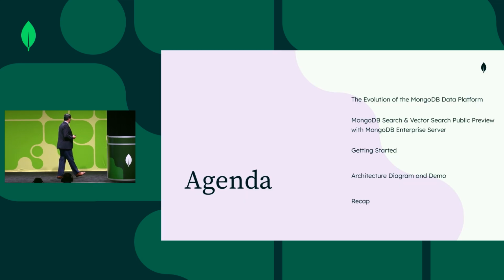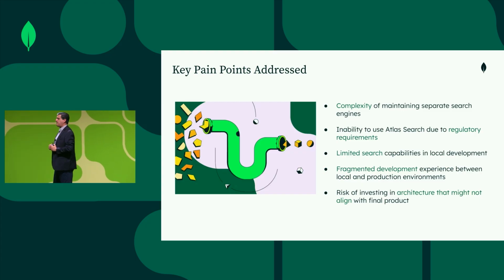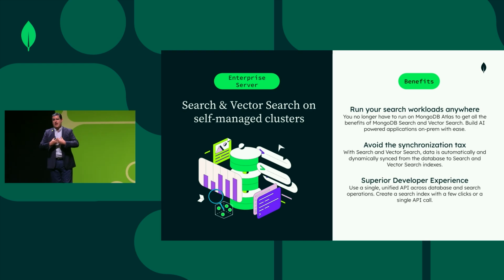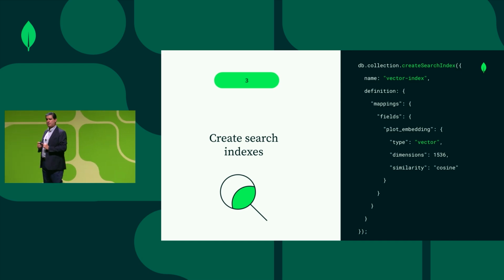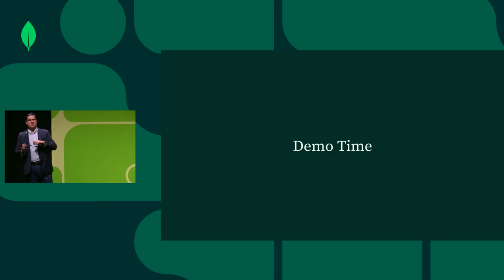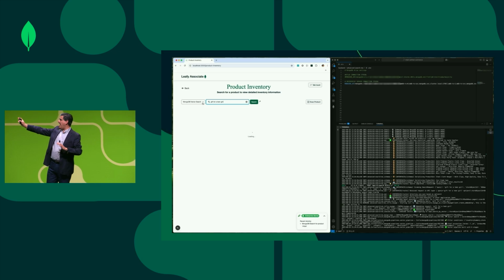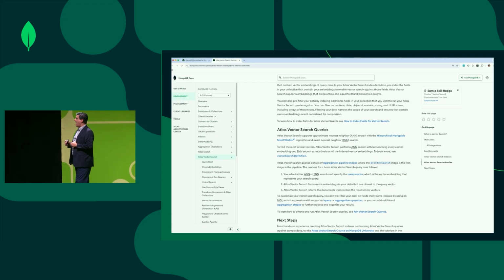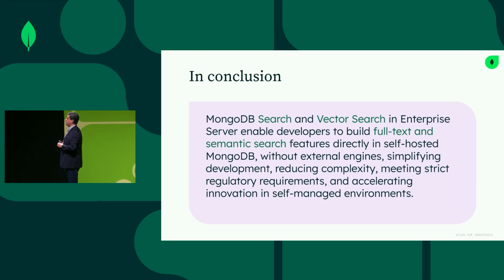Search & Vector Search for Use with Enterprise Server | MongoDB.local NYC 2025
In this session, you’ll discover how to unlock the full power of MongoDB Search and Vector Search on Enterprise Server. Learn how to seamlessly build search-powered applications on-prem, with data automatically and dynamically synced from your database to Search and Vector Search indexes. Plus, see how a single, unified aggregation pipeline streamlines both database and search operations — making it easier than ever to deliver intelligent, high-performance experiences.

Customer Spotlight: Within this 45-minute session, Mike Holland the VP, Content Platform at Arc XP  at The Washington Post will join Rodrigo Leal for a 15-minute fireside chat. Together, they’ll share real solutions, success stories, and the power of our partnership—highlighting how MongoDB provided the right solutions to drive impact.

Please note, this fireside chat may also touch on additional MongoDB features, products, or solutions beyond the session’s primary topic.

Chapters:
00:00 - Introduction
00:34 - What is Search on Enterprise Server?
01:08 - Session Agenda
01:55 - The Evolution of MongoDB & Vector Search
02:32 - Unifying the MongoDB Developer Data Platform
05:02 - Key Pain Points Addressed by On-Premise Search
06:18 - Benefits of Self-Managed Vector Search
08:26 - How to Get Started: Prerequisites
09:29 - Step 2: Deploy Search Nodes & Create Indexes
10:43 - Step 3: Querying Your Data
12:05 - Architecture Overview
13:32 - Demo: Retail App with Atlas vs. Enterprise Server
15:32 - Demo: Switching Connection from Atlas to Local
17:39 - Demo: Environment Setup with Kubernetes
20:08 - Real-World Use Cases: Retail, Finance & Healthcare
24:21 - Fireside Chat with Mike Holland (The Washington Post)
25:11 - The Washington Post's Arc XP Platform
27:06 - How Arc XP Uses AI & Vector Search
30:26 - Partnering with the MongoDB Ecosystem
32:31 - Scaling a Global Media Platform with MongoDB
34:26 - The Future of News: Hyper-Personalization
37:58 - Conclusion & Outro